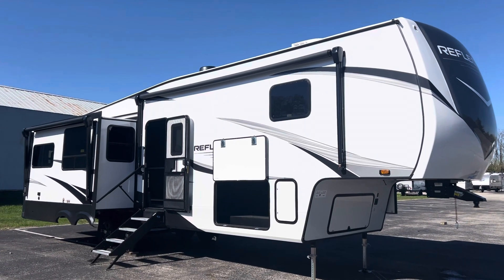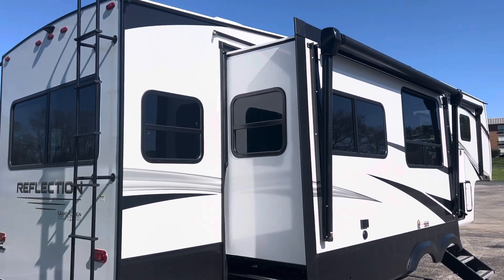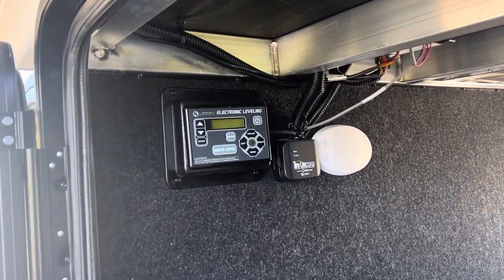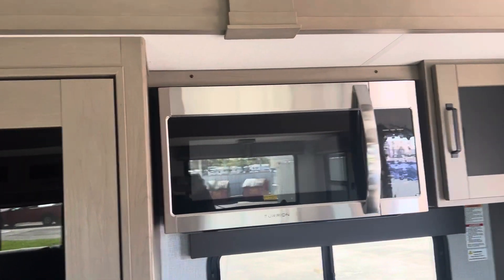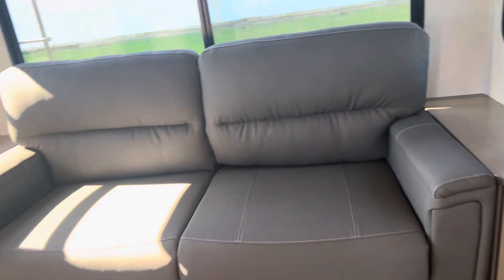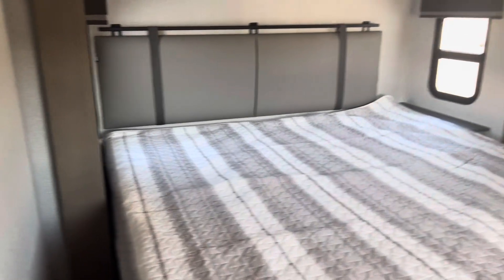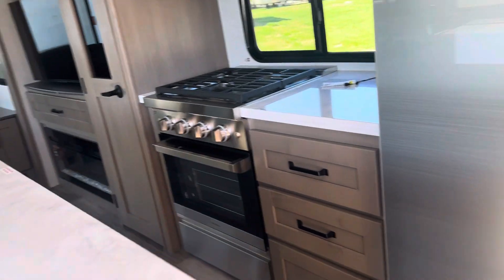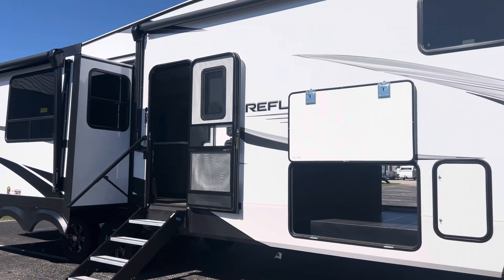2024 Grand Design 337RLS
2024 Grand Design 337 RLS 5th Wheel
Sleeps 4, 3 Slides, Dry wt. 10,800
Towable by a lot of Newer 1/2 ton trucks. Kitchen Island, tons of Storage.
Auto-Level, King Bed, Washer/Dryer Prepped. Save Thousands! Trades Welcome, Financing Available  WAC